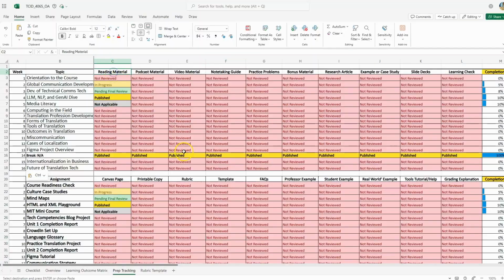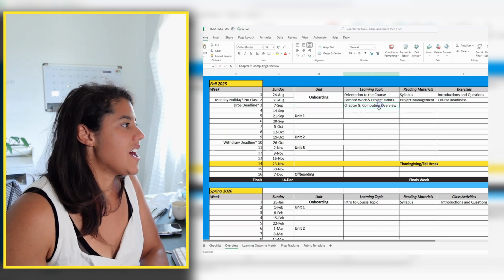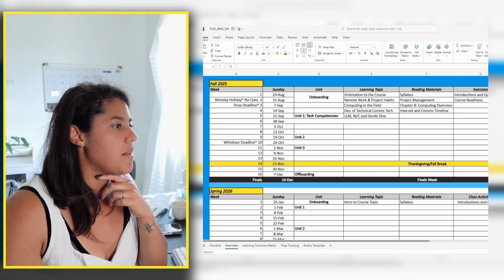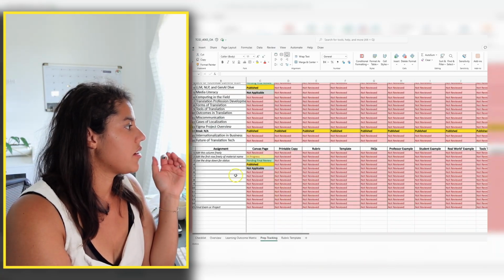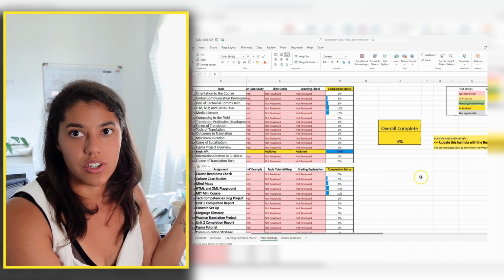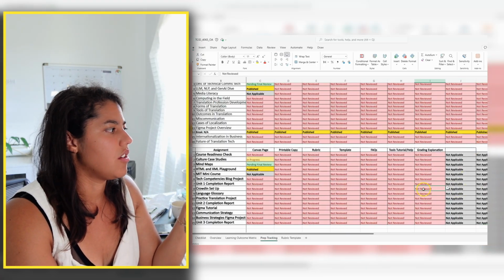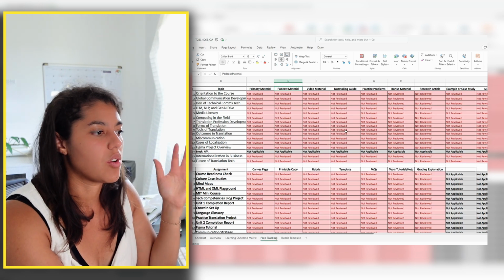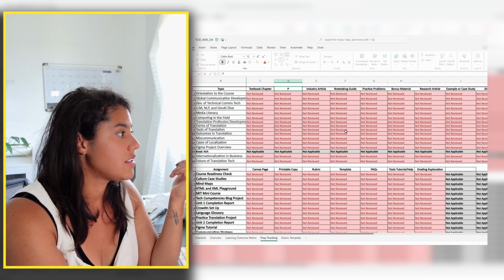Creating a Course Materials Map | Build and Tell for an OA Course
In Part 2 of this Build and Tell series, Hayley gets her semester topic flow mapped out and takes inventory of her materials. She sees just how much more work is ahead of her course prep.

🐝About Teacher's PET: Teacher's PET empowers educators with the ed-tech tools they need to build stronger courses. We offer consulting, on-demand content, and products designed to enhance course development and delivery.
💛Production Notes
📸 Sony ZV-1M2
🎙️Alvoxcon CK-210 and Sony - ECMG1 Subcardoid Shotgun Microphone
00:00 - Start
02:05 - Semester Topic Spreadsheet
06:15 - Material Prepping Spreadsheet
13:01 - Next Part Look Ahead